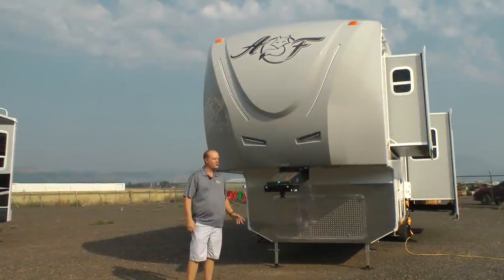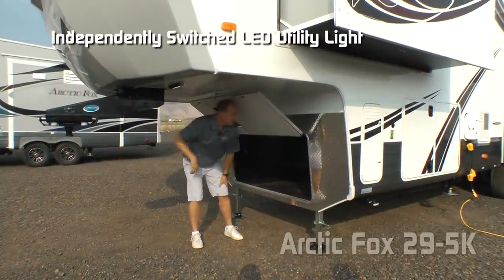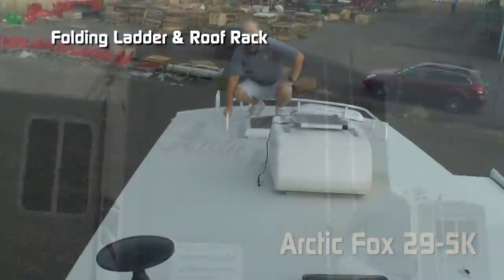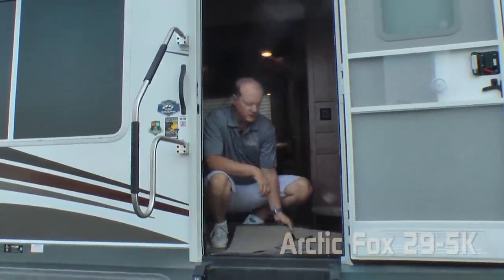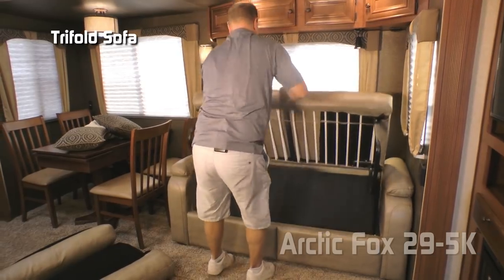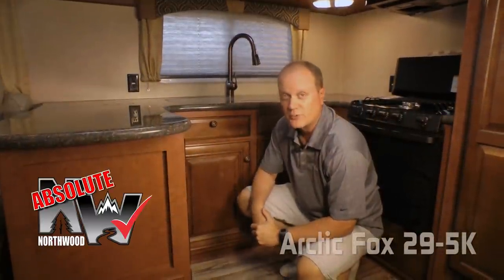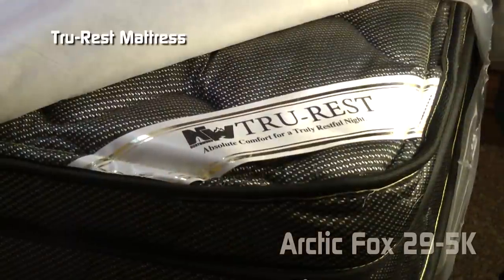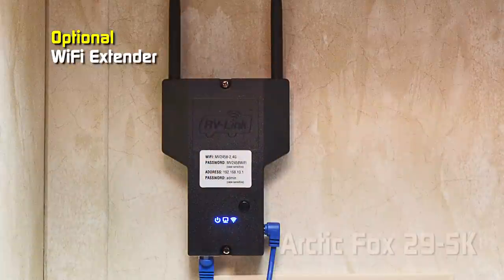Quick Tour Of the Arctic Fox Silver Fox 29-5K Fifth Wheel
Check out the features on the new Arctic Fox Silver Fox 29-5K Fifth Wheel.